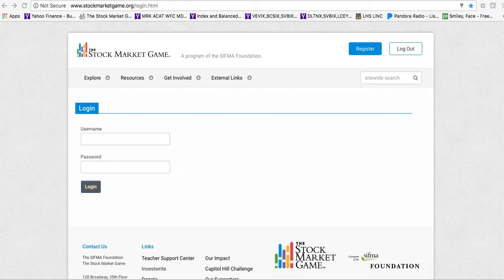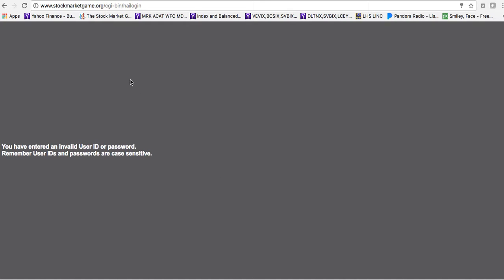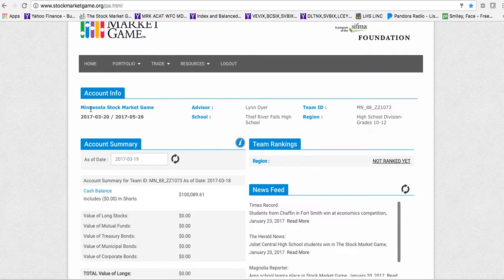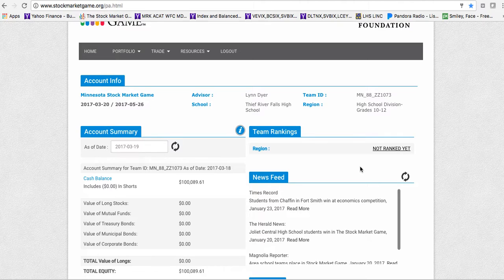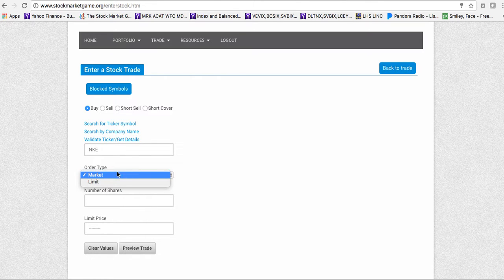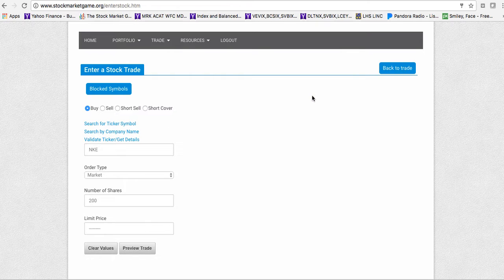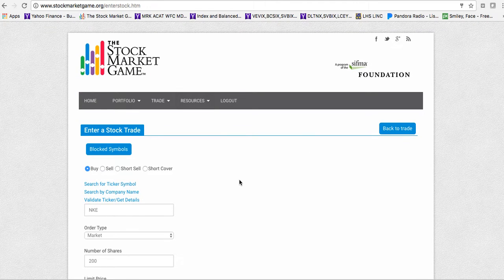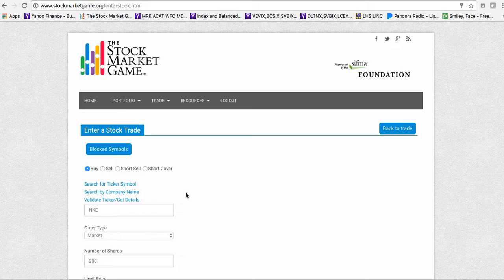Intro To Stock Market Game